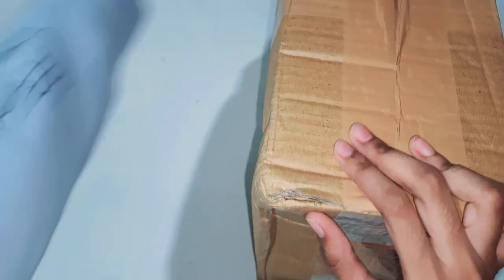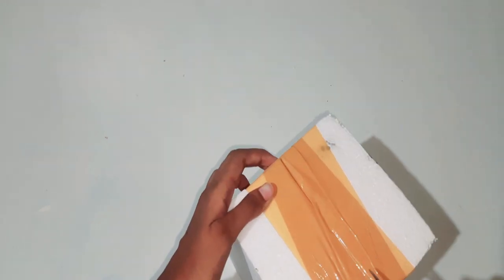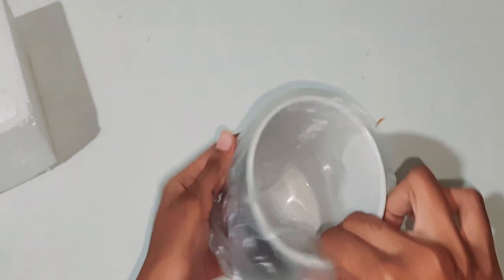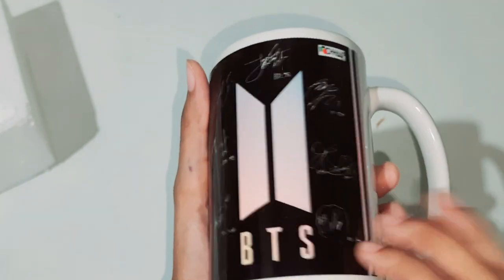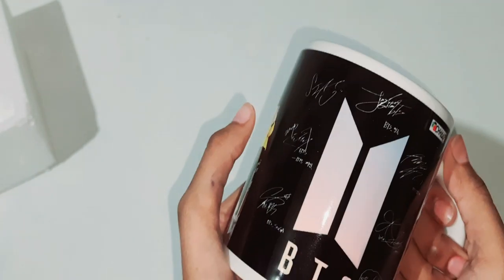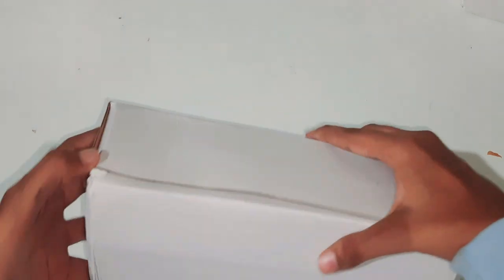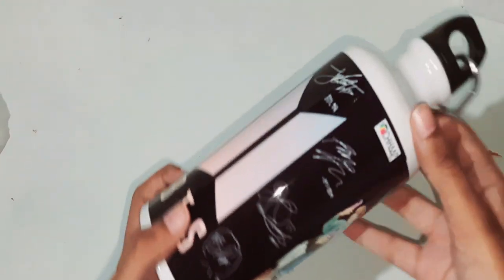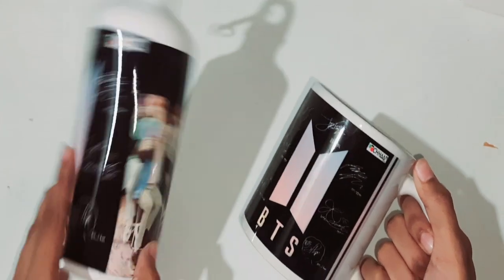New BTS💜💜 Products Unboxing